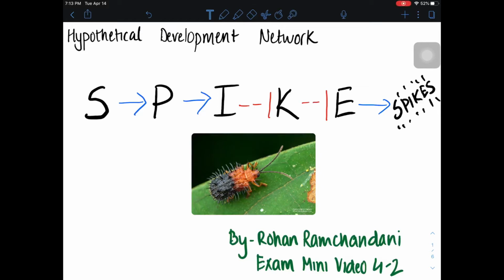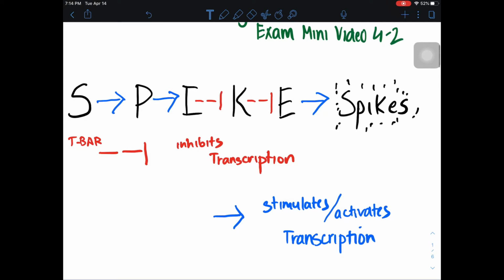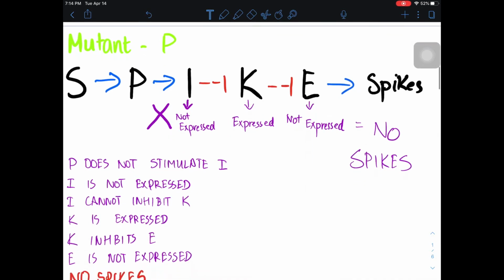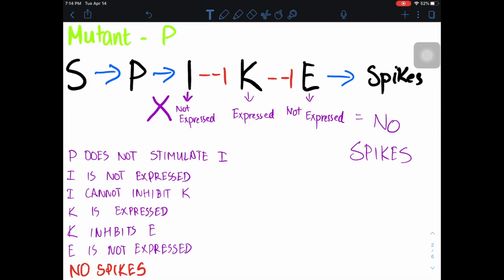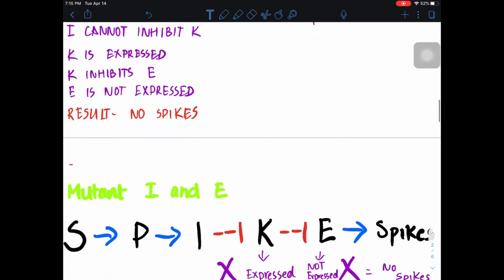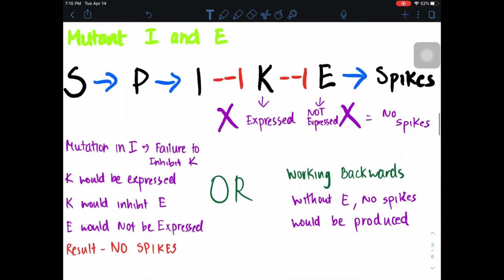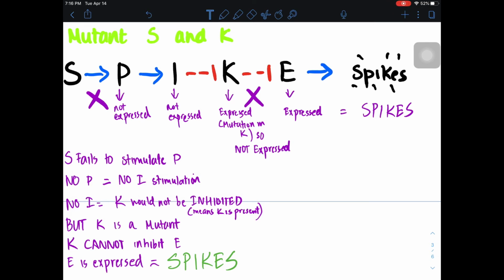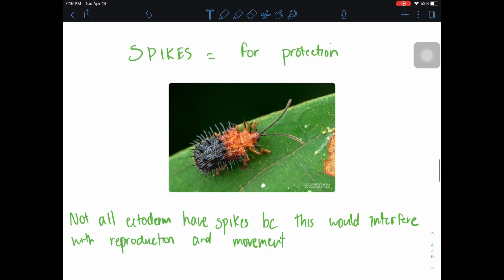Hypothetical Development Network